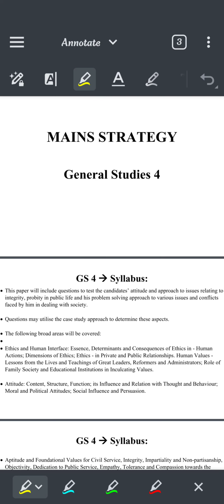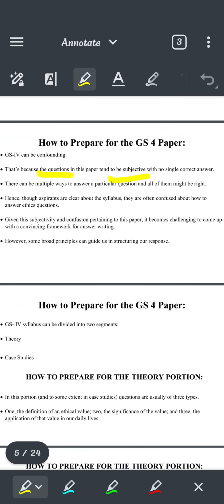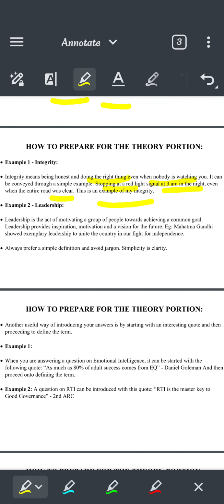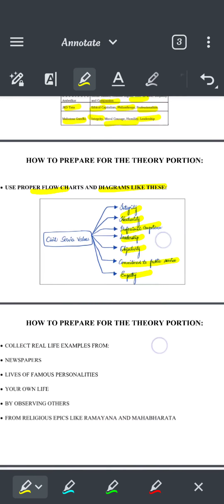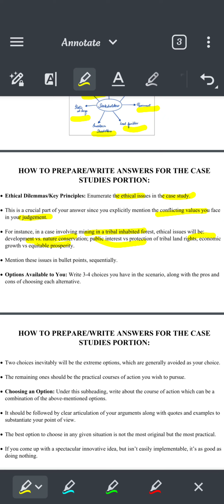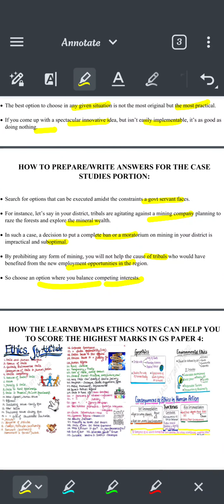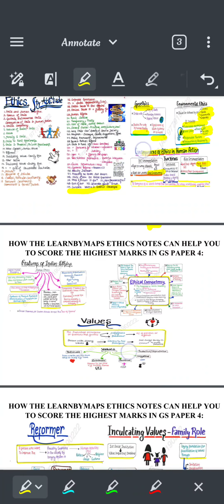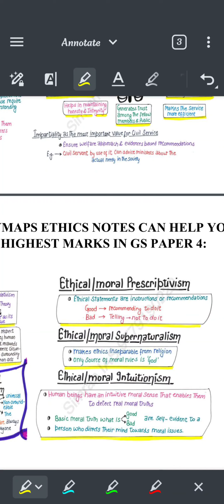How To Prepare & Write Answers GS 4 Mains Paper IAS | How to Score Highest & Best Tips and Tricks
In this Learnbymaps video, we will discuss the topic of 'How to Prepare for the GS 4 Mains Paper in the UPSC IAS Exam. We will discuss detailed syllabus, various tips & tricks for the GS 4 Paper. Then, how we can structure our answers and the various ways of writing the introduction, body, and conclusion of the GS 4 Mains Answers. Then, we will discuss how we can improve the presentation of our answers.

We offer Different Courses for IAS Coaching in Chandigarh are IAS/Punjab PPSC Combined Civil Services/Haryana Civil Services/Himachal Pradesh Administrative Services/ Other Civil Services Examination. The comprehensive Classroom coaching programme, Crash Courses - Mains Answer Writing - Distance Learning - Learn by Maps

SIMRAN IAS ACADEMY
SCO 226 Sector 36 D Chandigarh